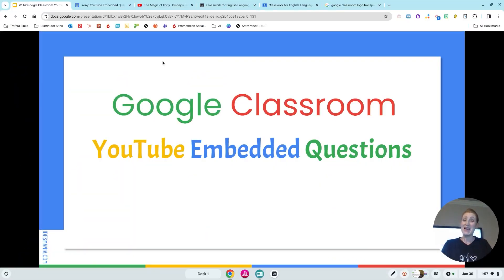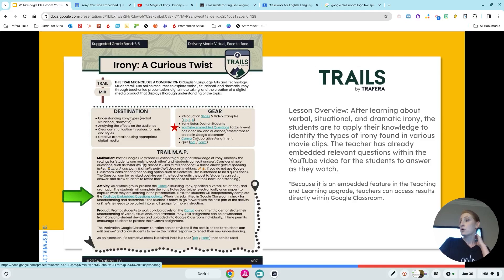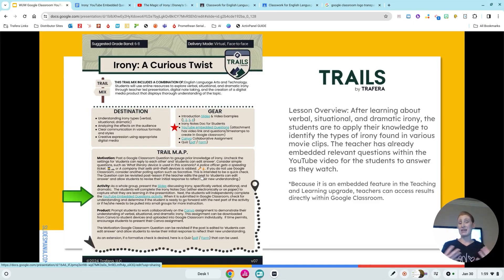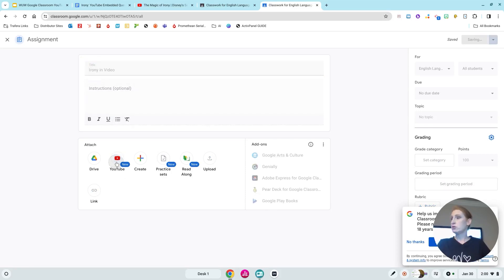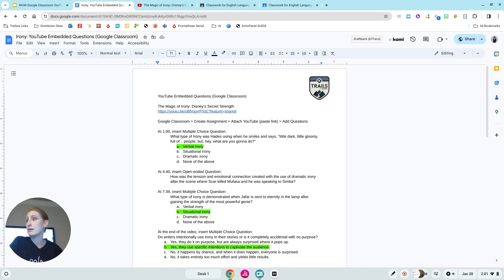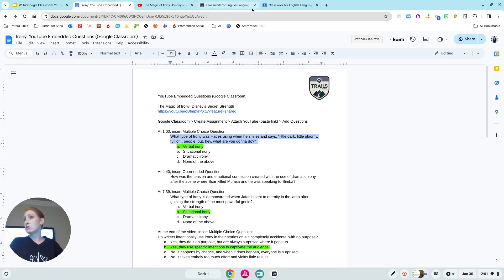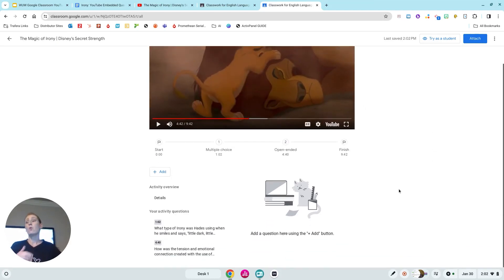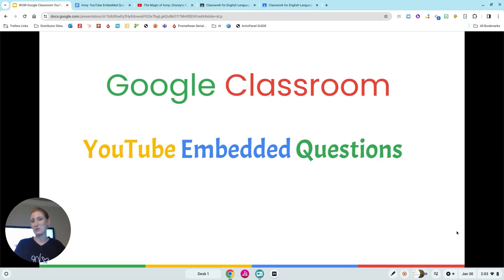Create YouTube Embedded Questions in Google Classroom - What's Up Wednesday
How to make Youtube Embedded Questions for Google Classroom!
Add and embed video to your Google Classroom assignments with this quick, step-by-step tutorial.

Don't miss out on this resource for educators looking to make their lessons more interactive and effective!

🧠✅ For more tips on teaching with k12 tech

(💌 Get tips delivered straight to your inbox every week @GoogleforEducation